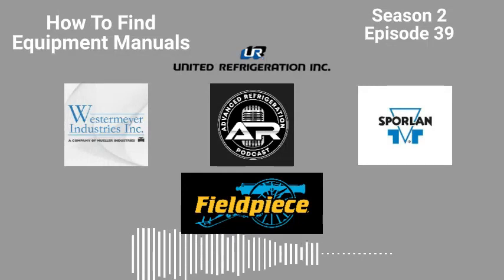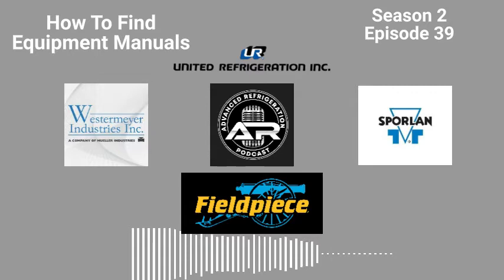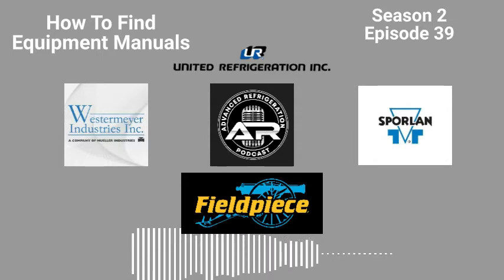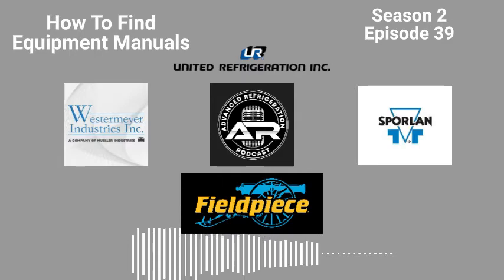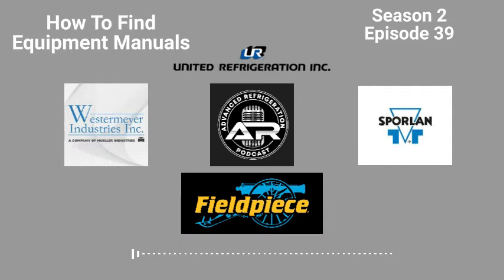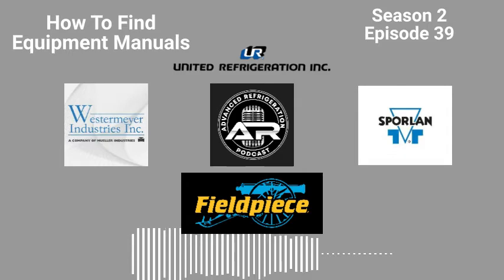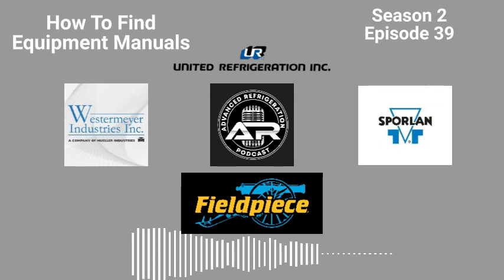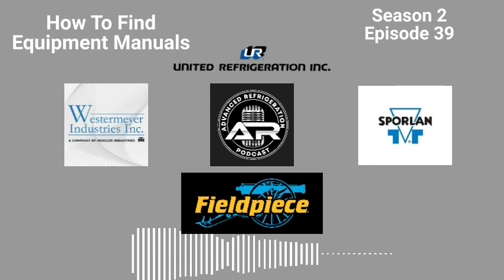How To Find Equipment Manuals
Kevin And I Talk About how to Find The equipment Manuals